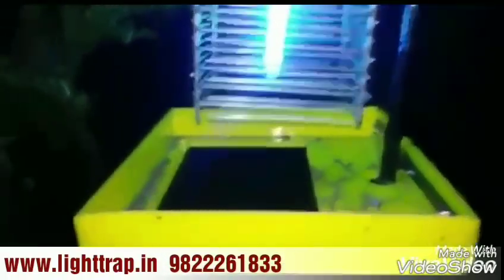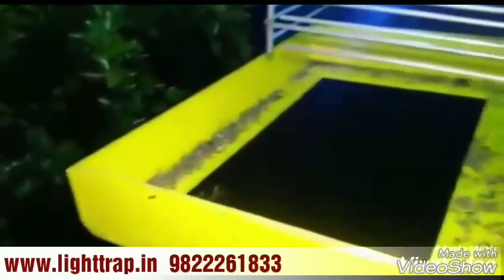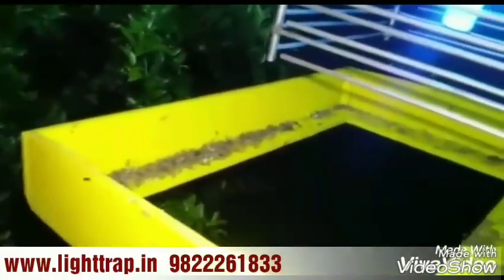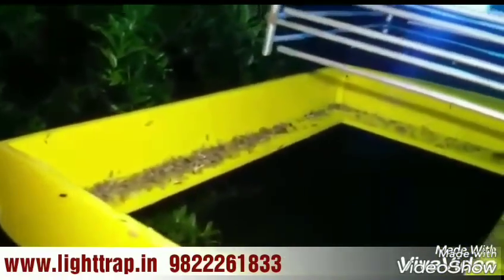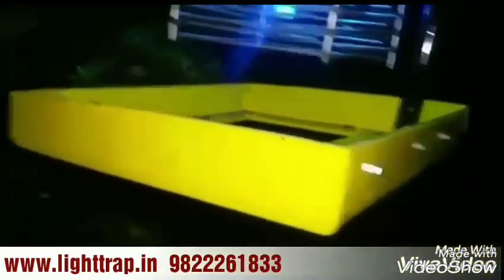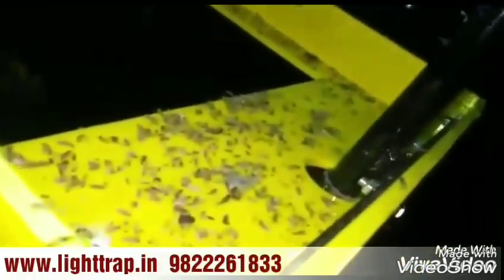KING CATCHER SOLAR INSECT LIGHT TRAP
PALVI INDUSTRIES